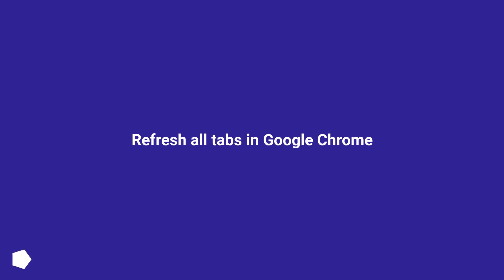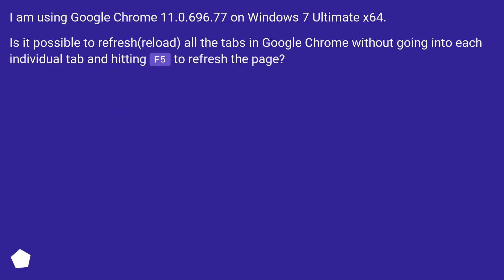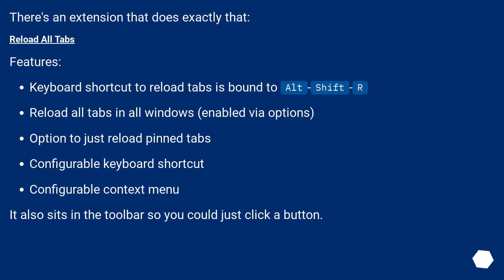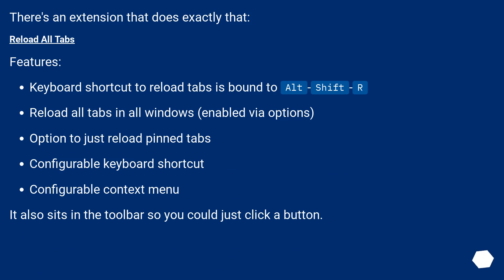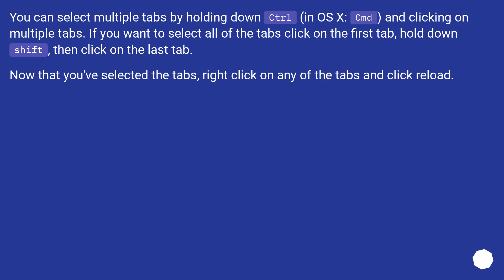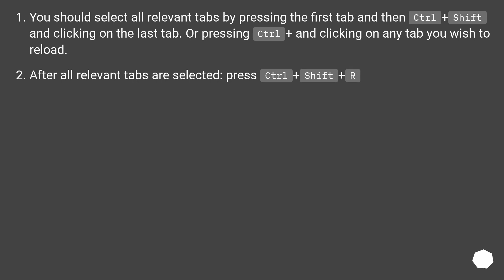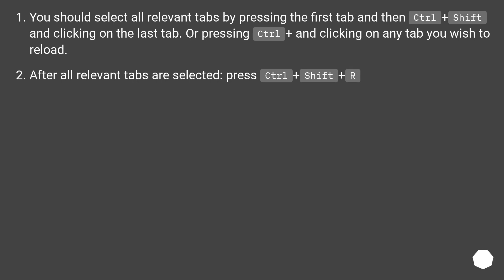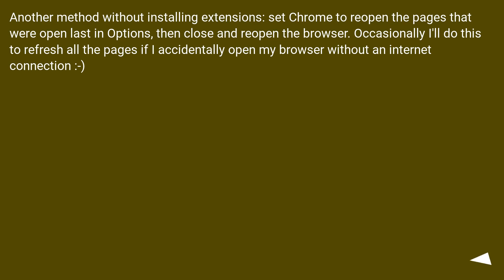Refresh all tabs in Google Chrome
Chapters
00:00 Question
00:29 Accepted answer (Score 13)
01:09 Answer 2 (Score 64)
01:36 Answer 3 (Score 6)
02:04 Answer 4 (Score 6)
02:31 Thank you